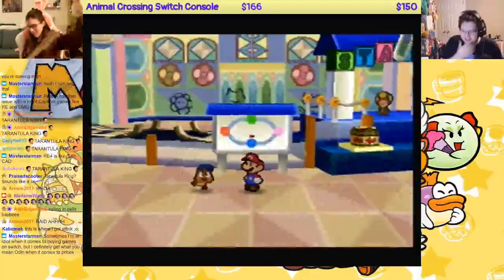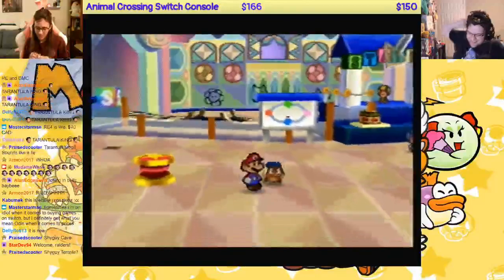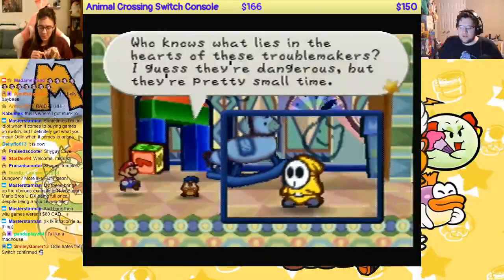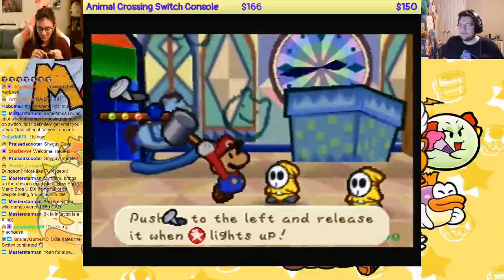🧶 Game & Crochet 🧶 Paper Mario with Odinspack! 📜 Chapter 4 📜 (Part 1/4)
Welcome to "Game & Crochet!" (Get it? Like "Game & Watch?" ;P) Odinspack and I are teaming up for this epic quest where one of us will be playing while the other crochets (or just crochets with words in Odin's case). Because this is a single-player game, we will be alternating by chapter. Odin will be playing all the even-number chapters (0-2-4, etc.), and I will be playing all the odd-number chapters (1-3-5, etc.). We will also be featuring lots of unseen Goombario lore. :P Thank you so much for joining us, and enjoy! ~MW & Odin